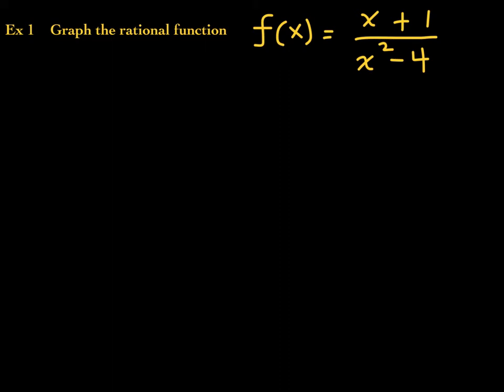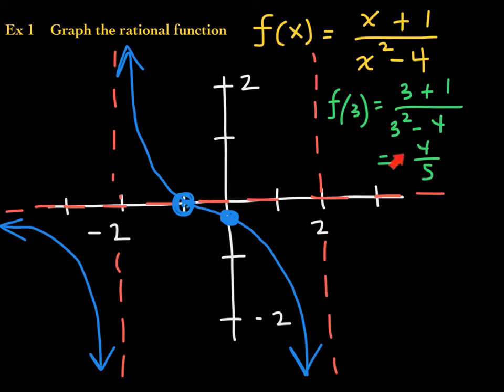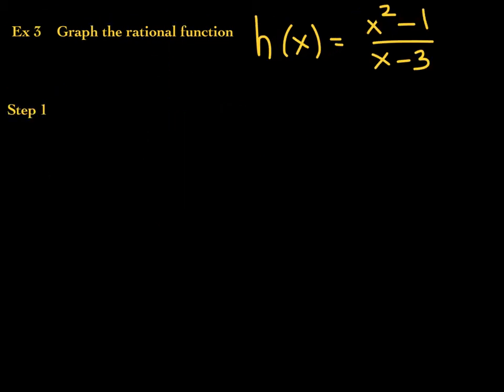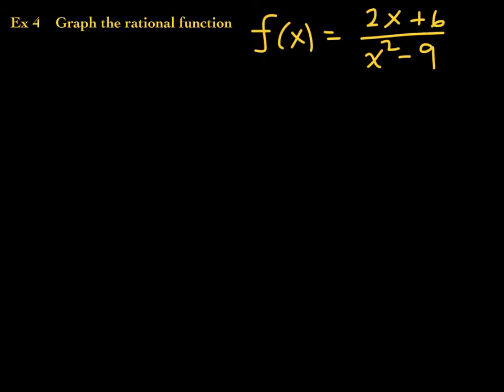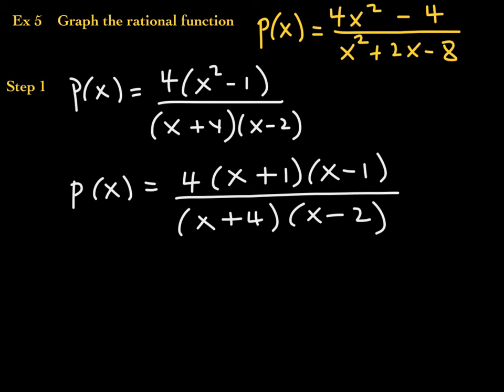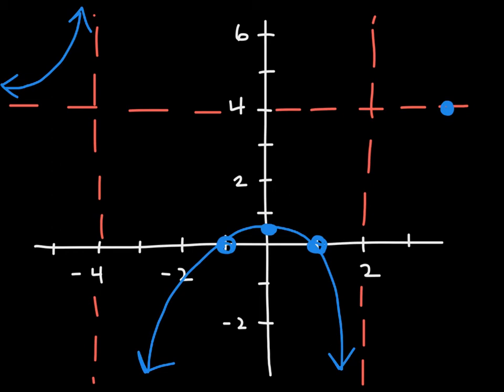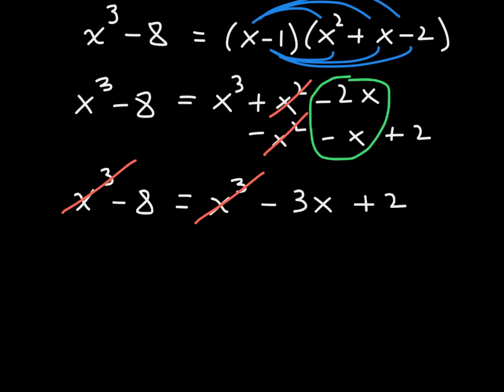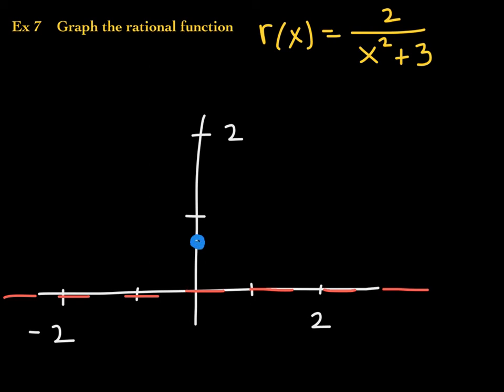Graphing Rational Functions | College Algebra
Learn how to graph a wide variety of rational functions.